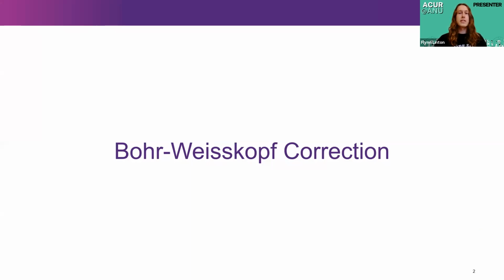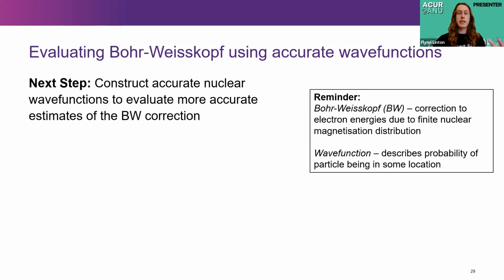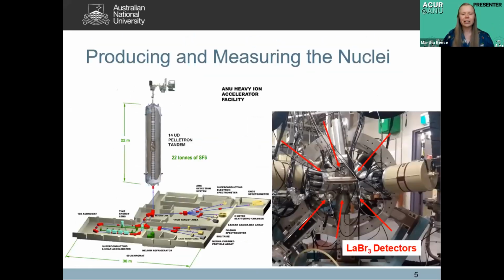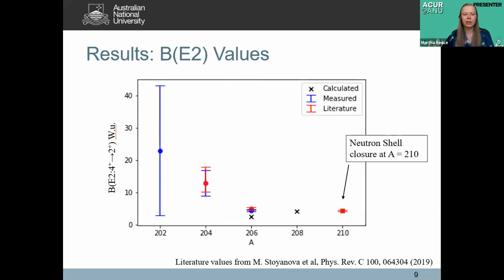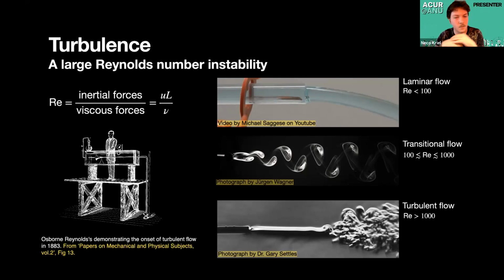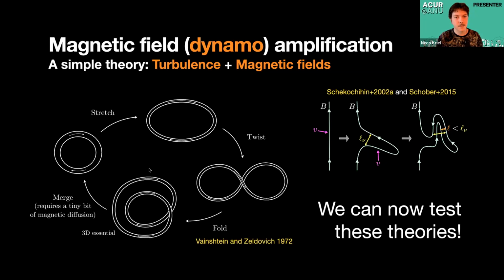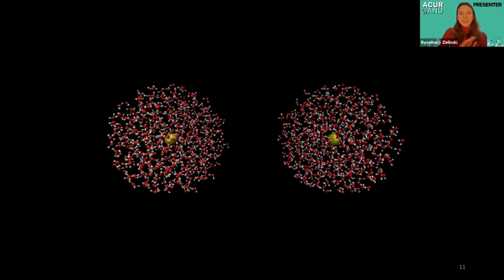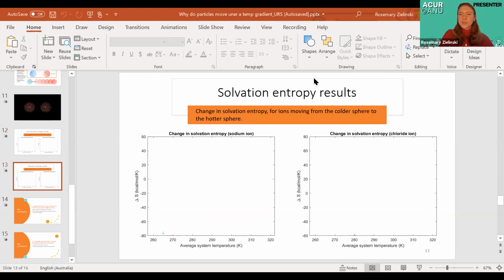ACUR@ANU 2021 - Session 17.13.3: Physics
These student research presentations were presented live online as part of the ACUR@ANU 2021 conference. The theme for the 2021 Conference is ‘Your Search, Our Future’.  This presentation, 'Physics', includes research presentations by Flynn Linton, Martha Reece, Neco Kriel and Rosemary Zielinski.